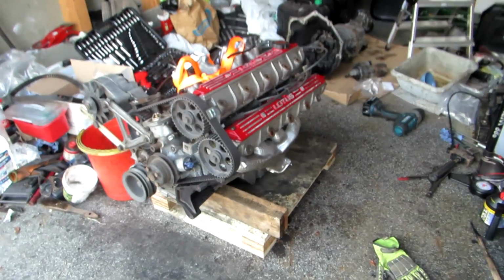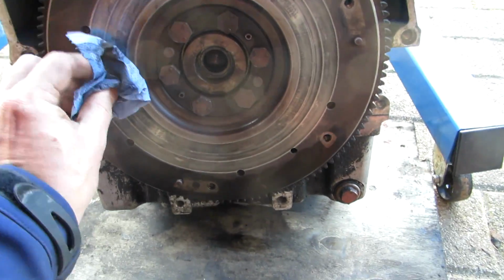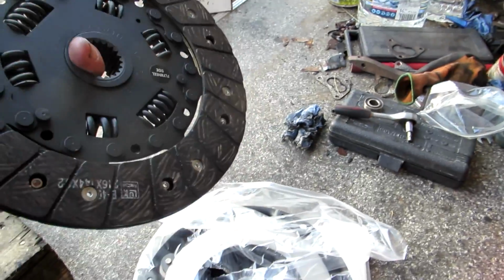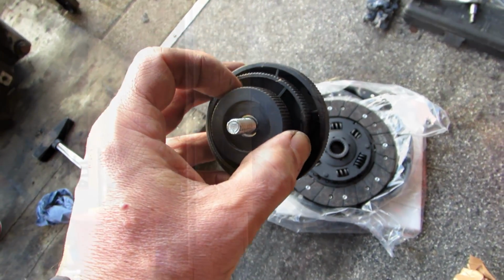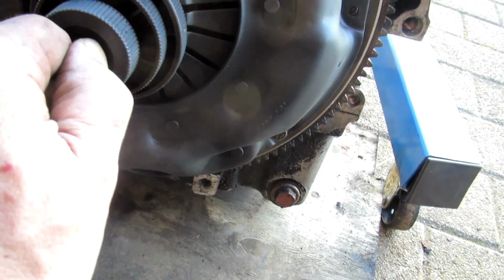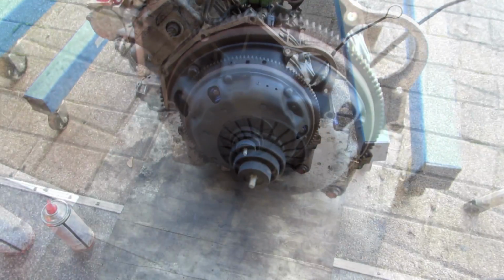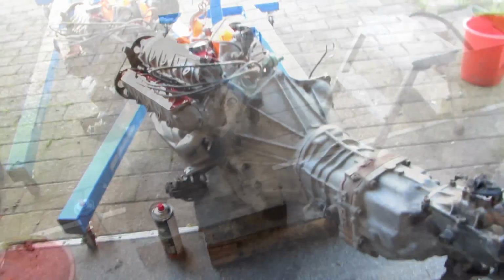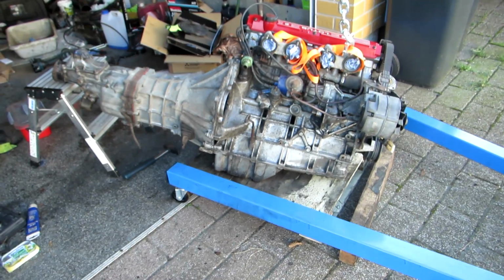Lotus Excel Part 8: Clutch and Gearbox Reassembly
I put in the new clutch and attach the gearbox to my Lotus Excel